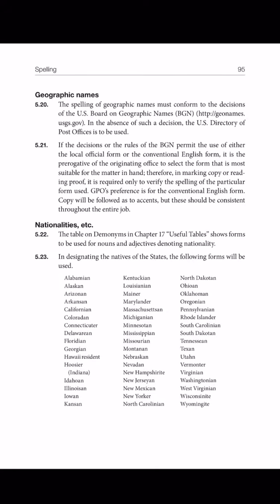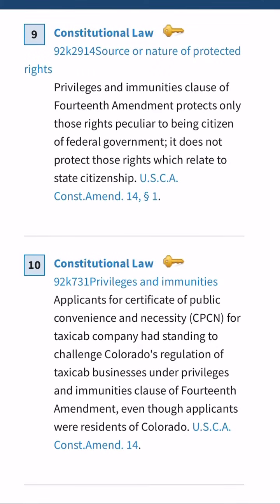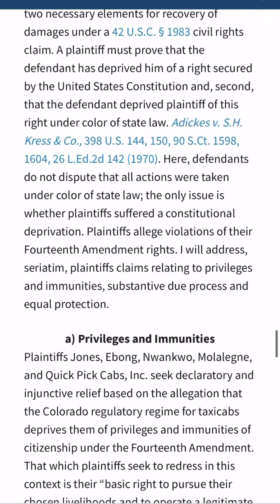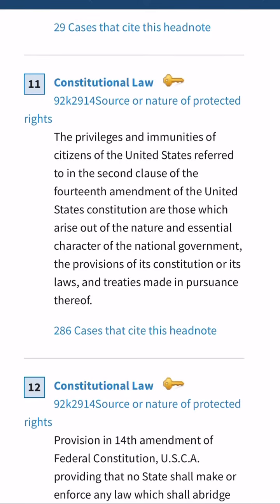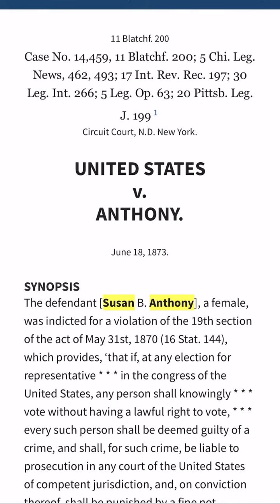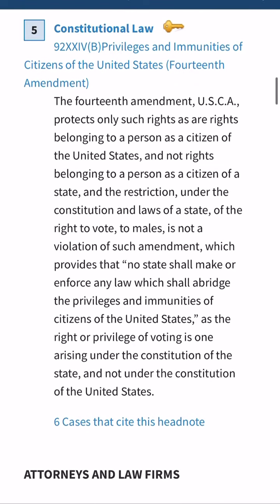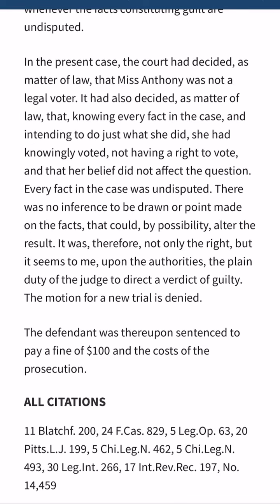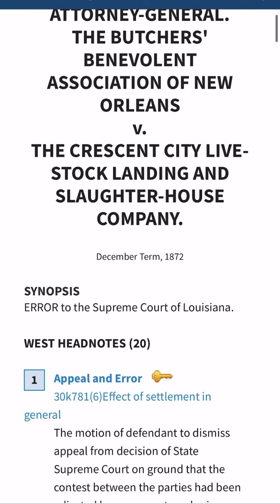Two different and distinct citizenships?